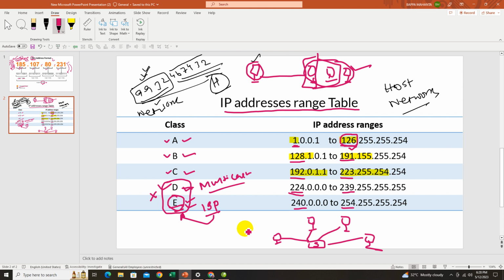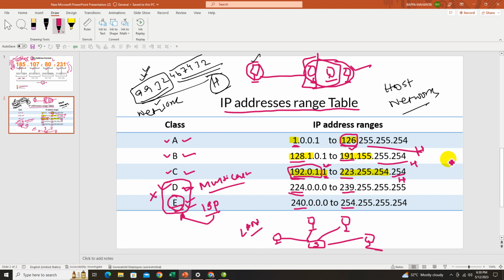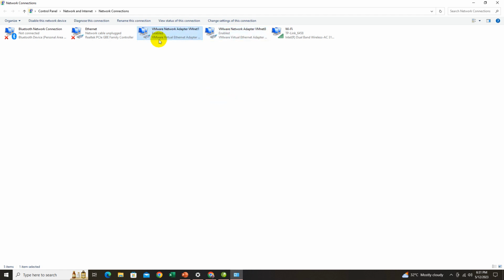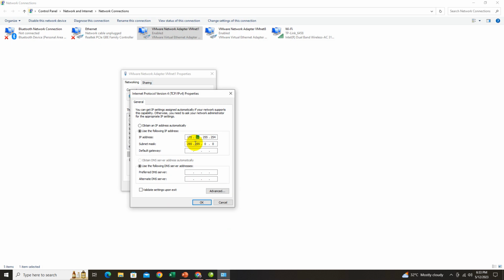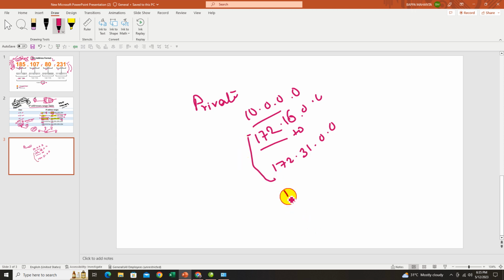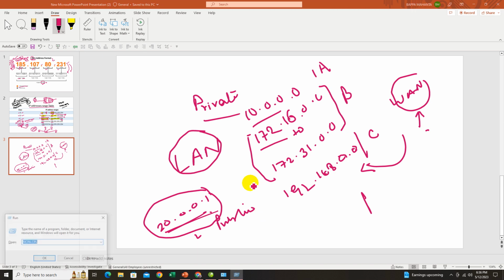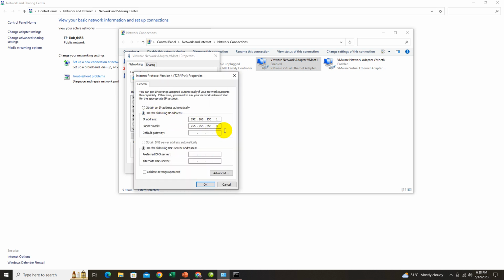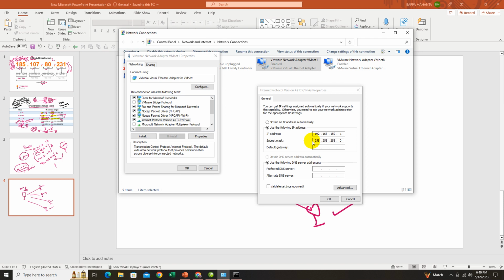IPv4 Practical PART-2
This video will help you how to assign IPv4 in your computer.